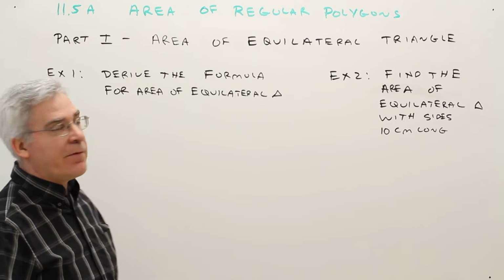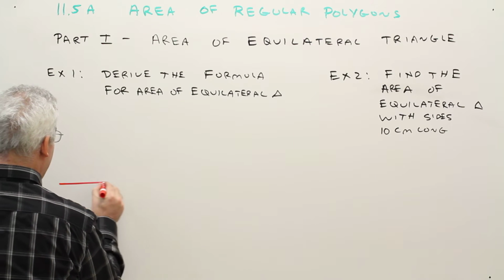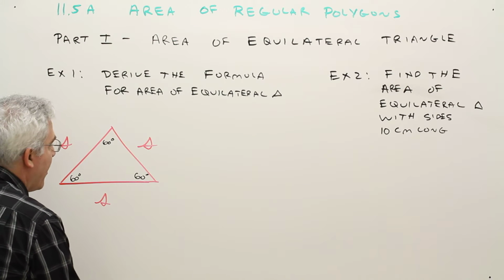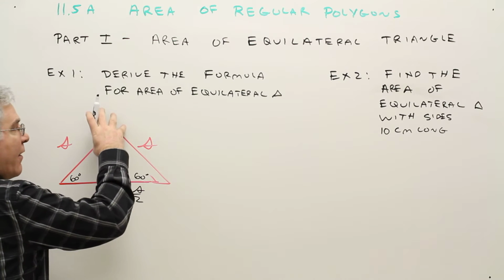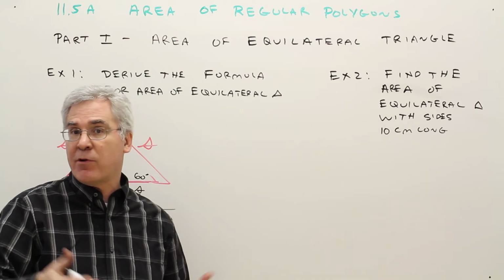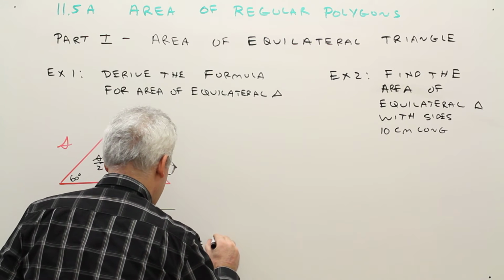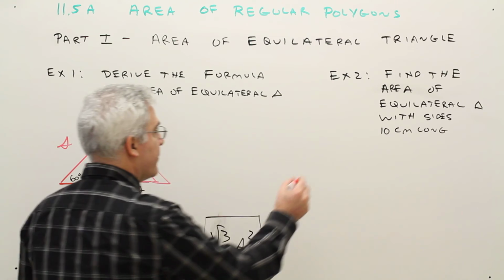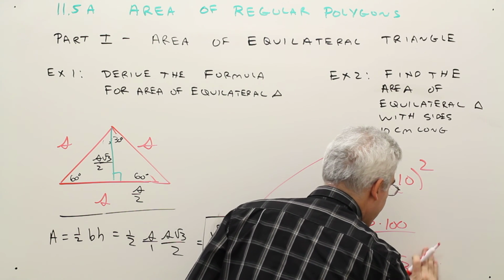11.5A--Area of Equilateral Triangle